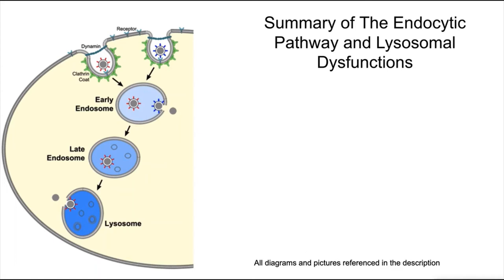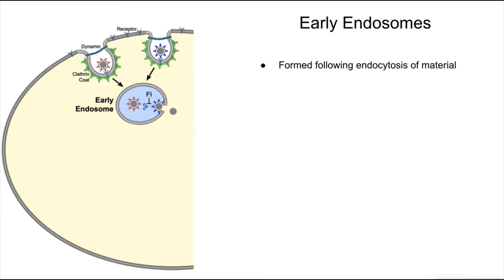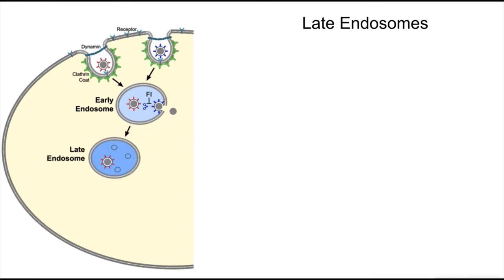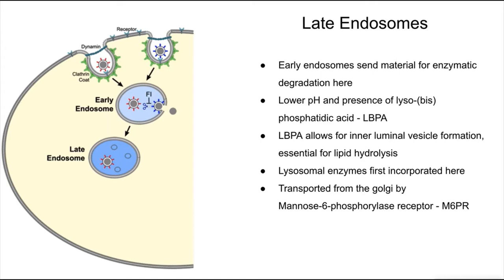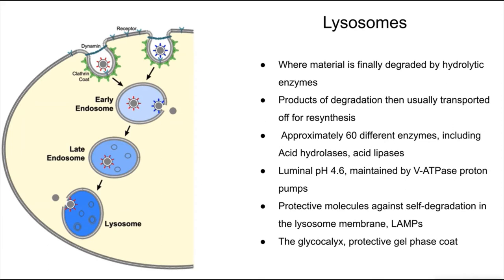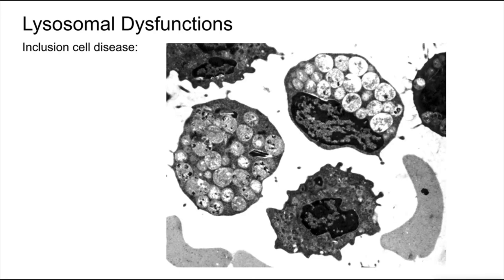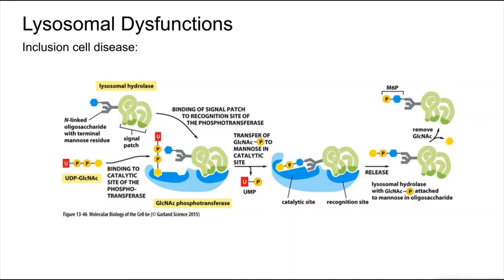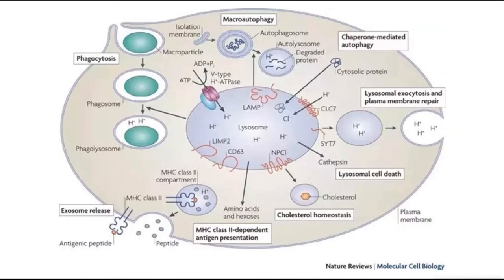Summary of the endocytic pathway and lysosomal dysfunctions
This is a quick tutorial on the endocytic system with a short overview of diseases arising from lysosomal dsyfunction.